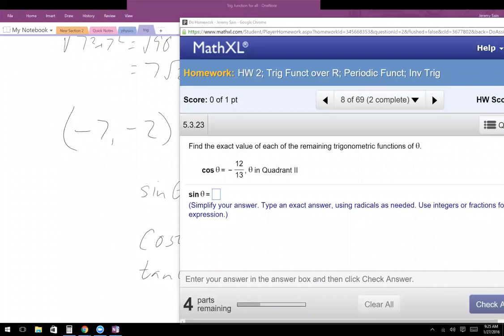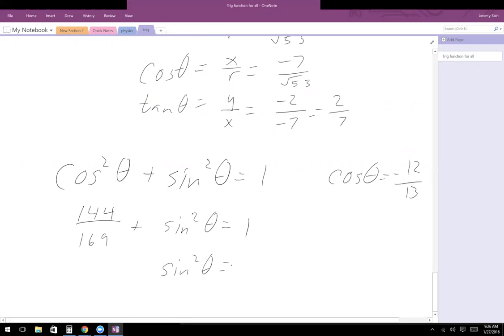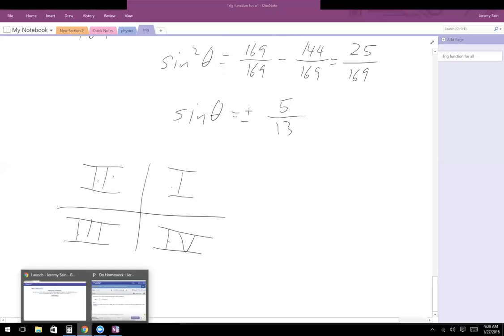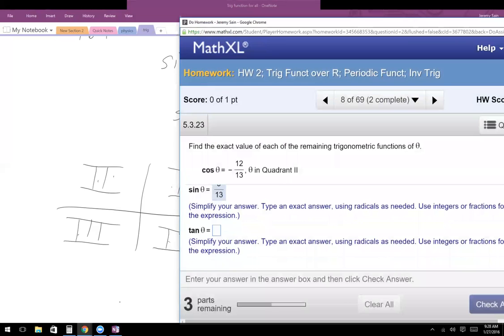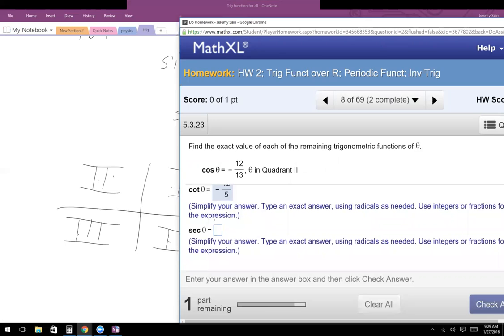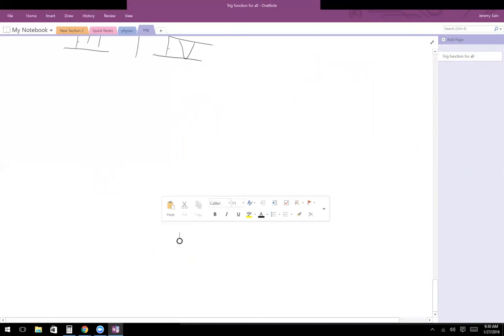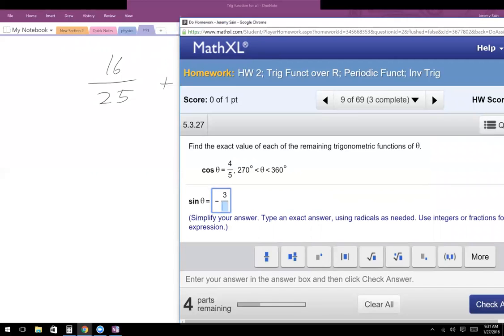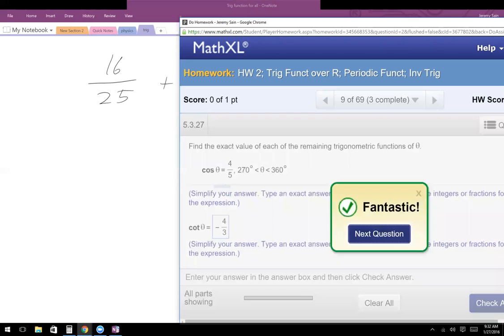TRIG 1 27 2016 part 3